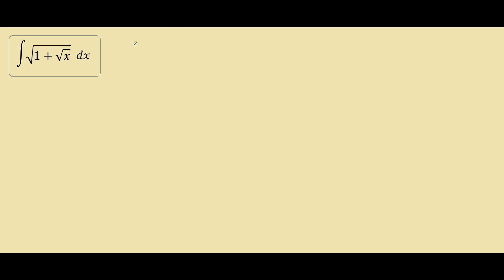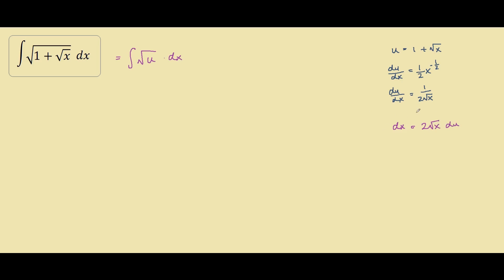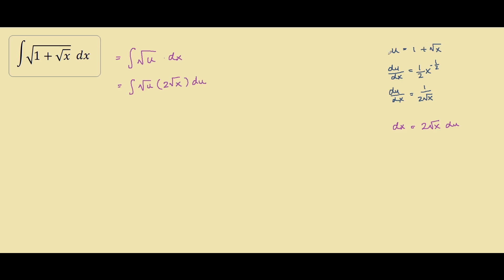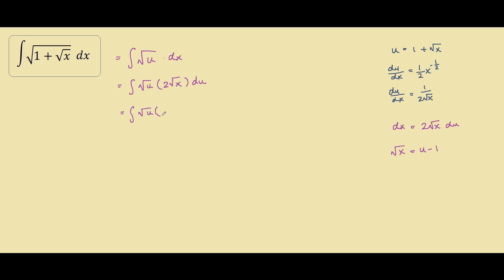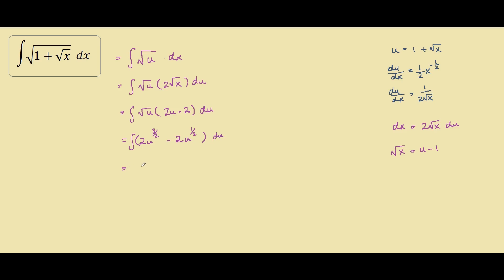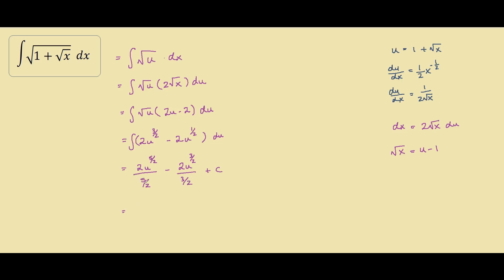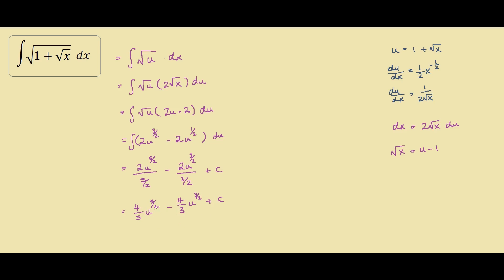How to integrate sqrt(1 + sqrt x)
integral sqrt(1 + sqrt x)